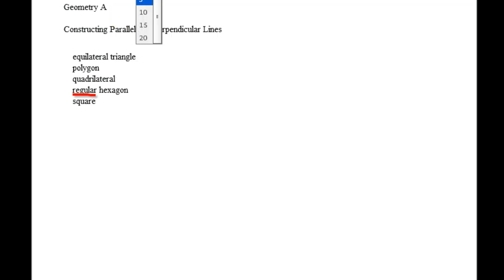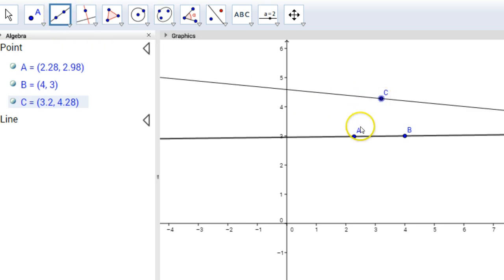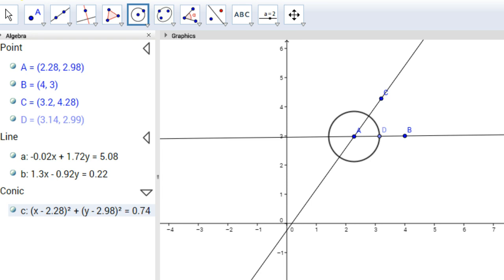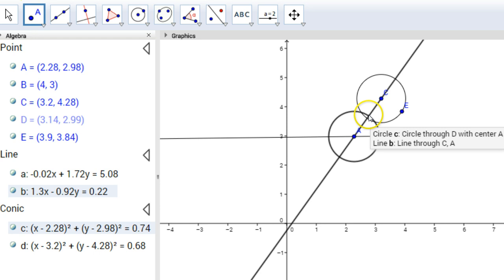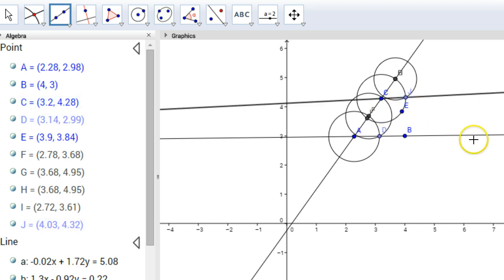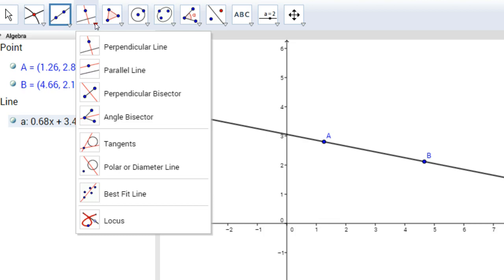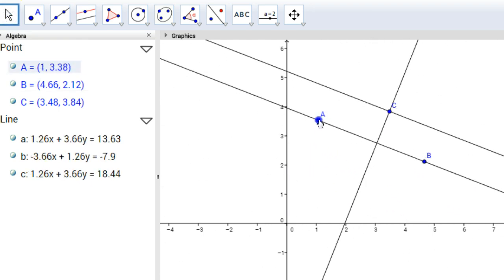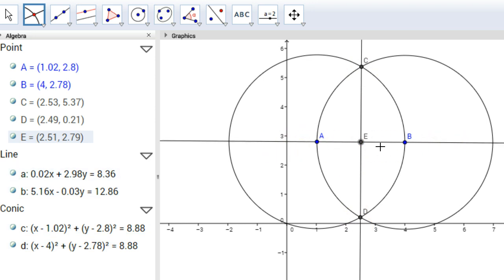Geometry A - Constructing| and Perpen. Lines